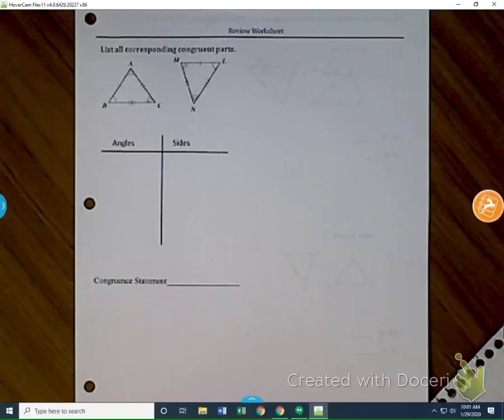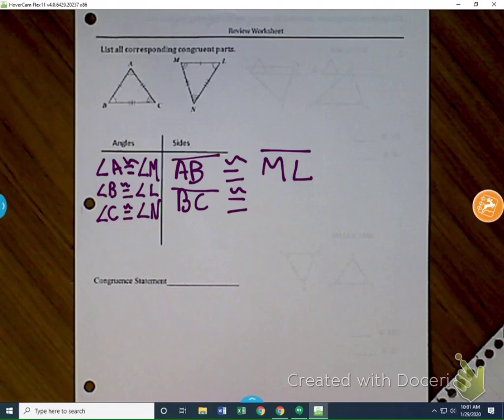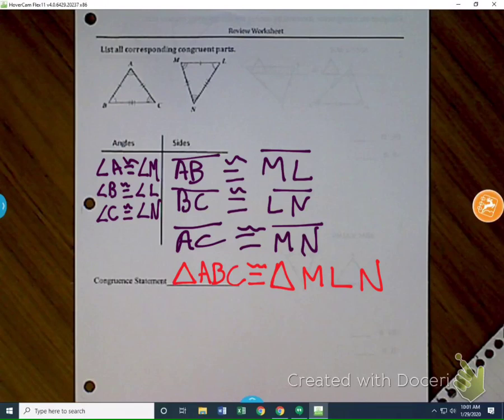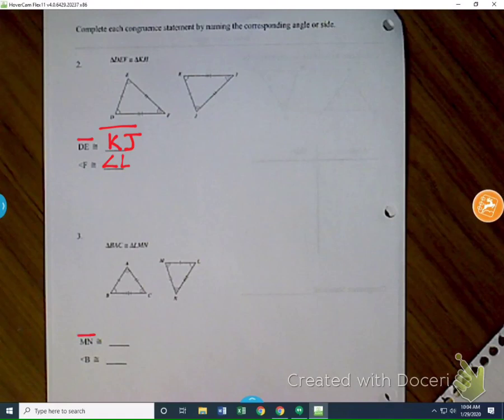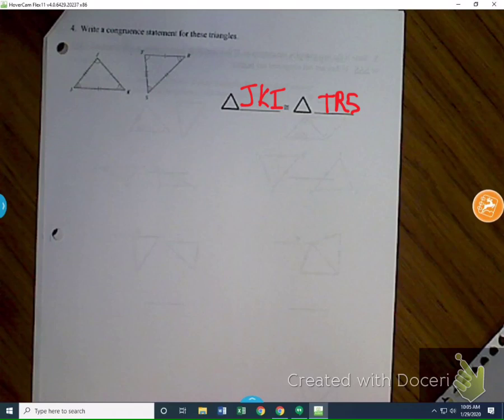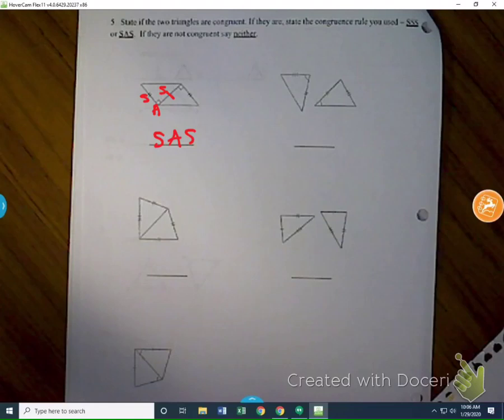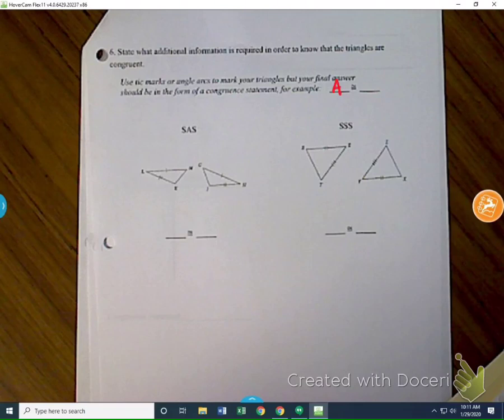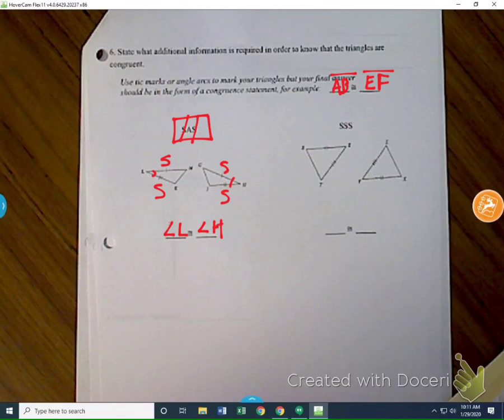Chapter 5 Review